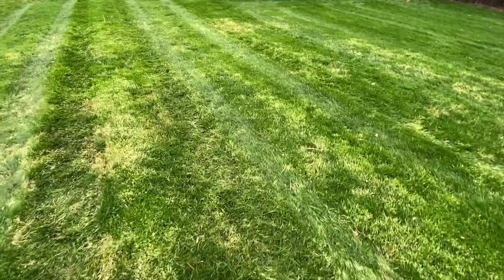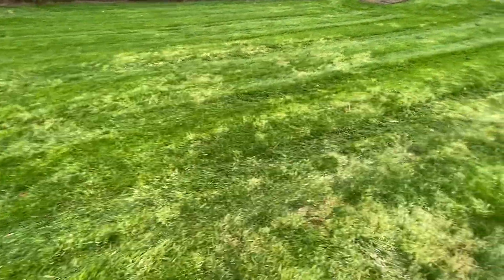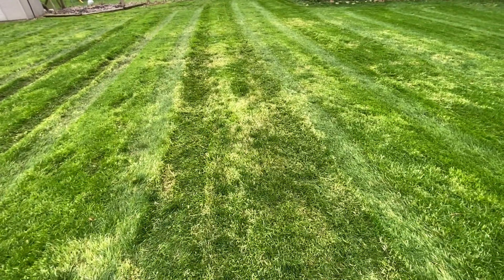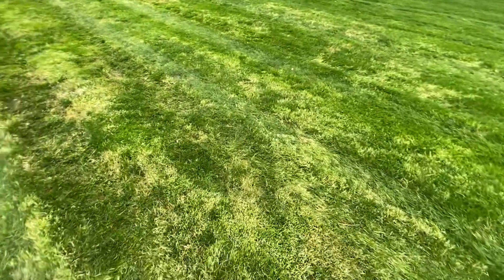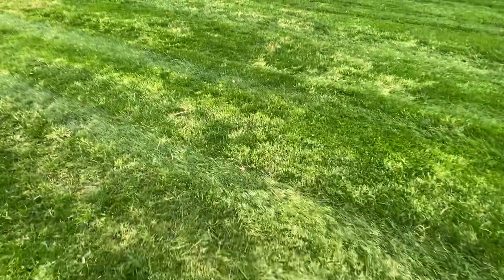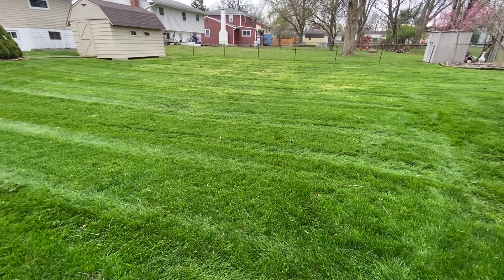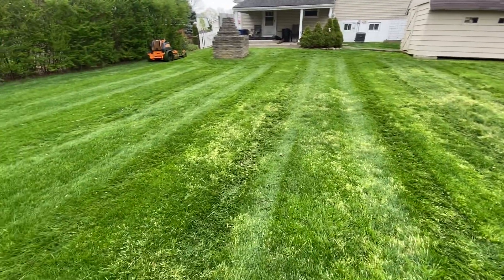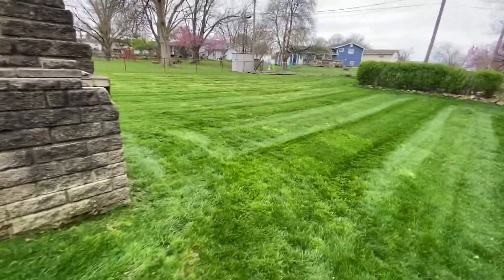The Unique Effects Of Mesotrione (Tenacity)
If you have a bentgrass issue in your lawn you should think about trying Mesotrione. In this video I will show you the ￼unique effects of this herbicide.

Here is a link to the exact product I use to combat hard to kill bentgrass